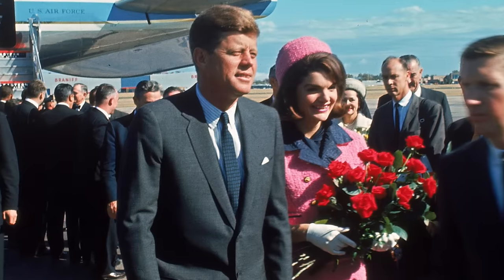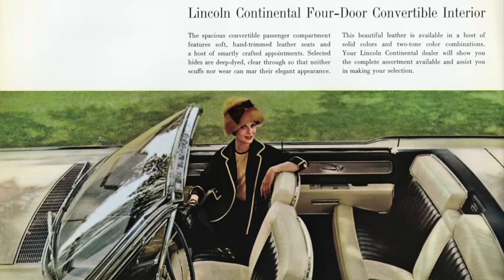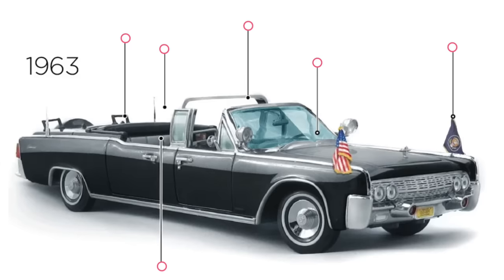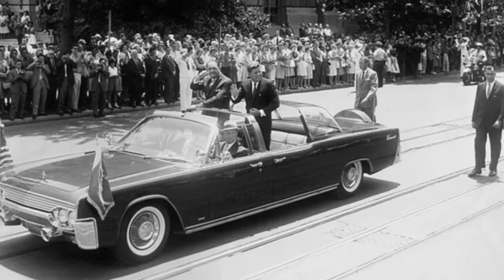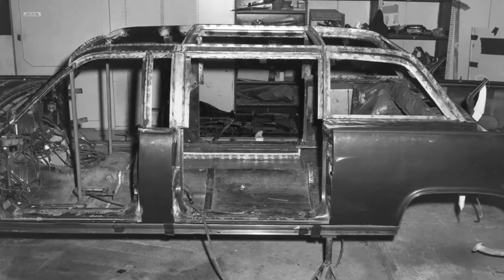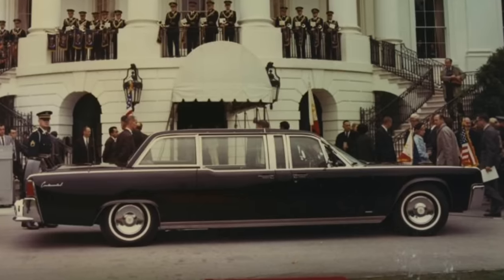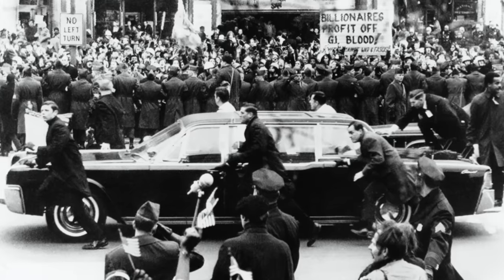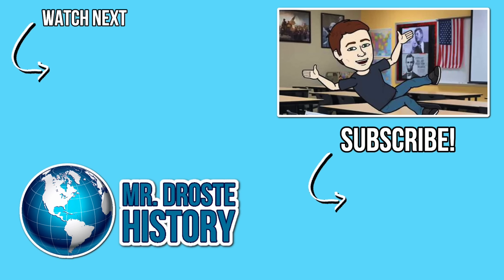JFK Assassination Limo: The Crazy History of This Car!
When John F. Kennedy was assassinated in Dallas, Texas on November 22, 1963, he was riding in one of the most famous presidential limos of all time. JFK's Lincoln Continental X-100 had a short but notable history during the Kennedy Administration. But it didn't end there.

Wait until you hear about the history of the Lincoln X-100 after the Kennedy assassination!